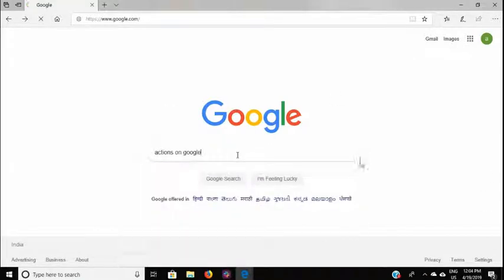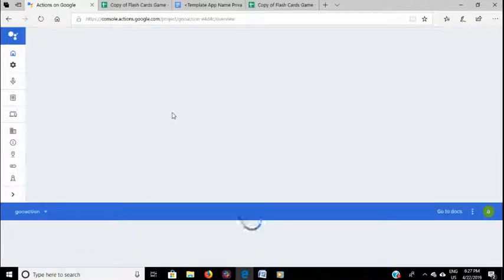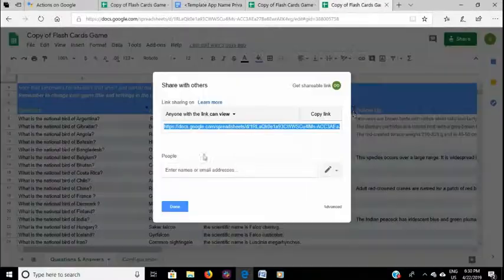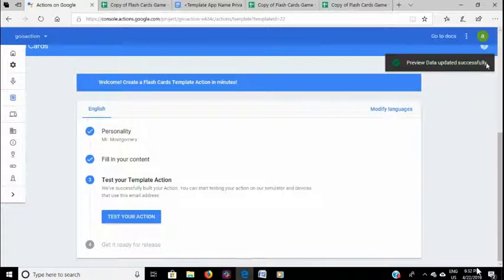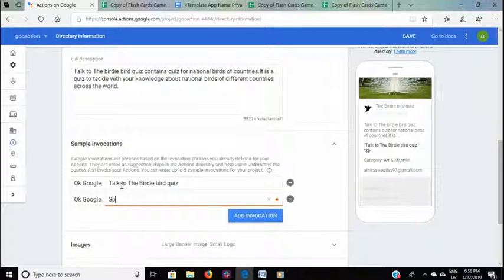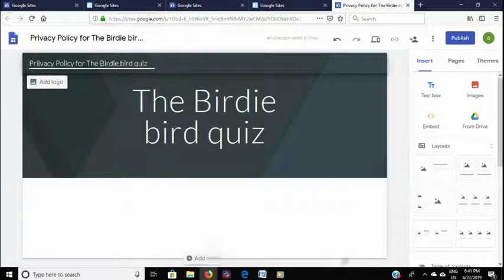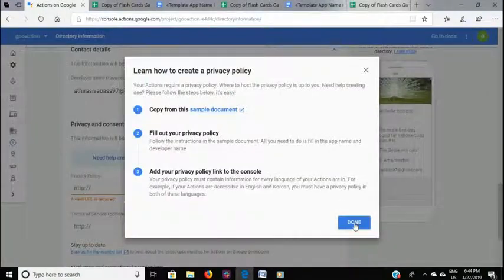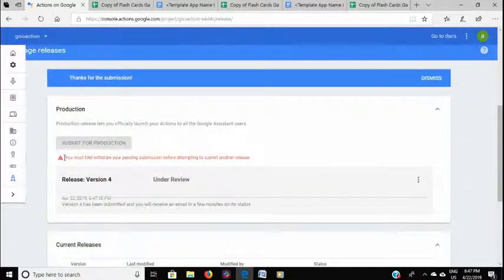tutorial for making actions on google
action on google using flash cards